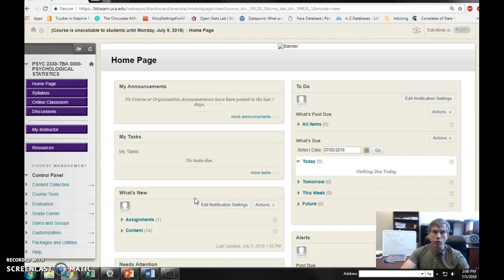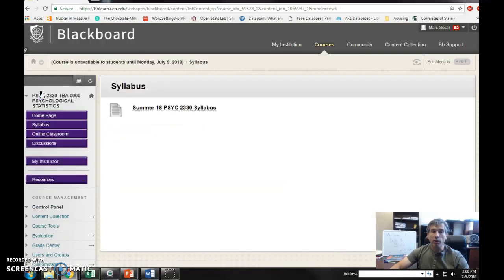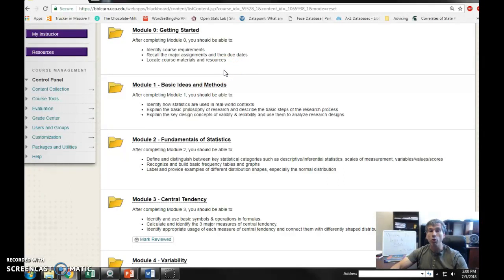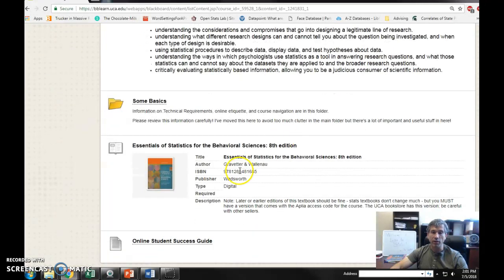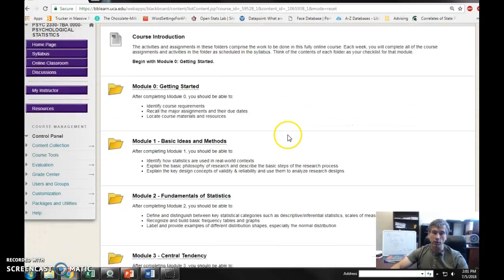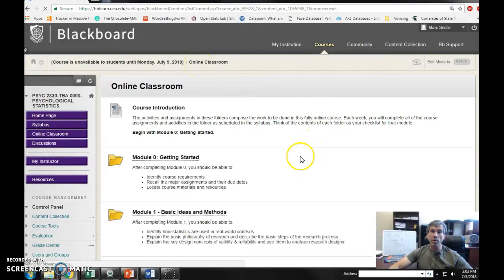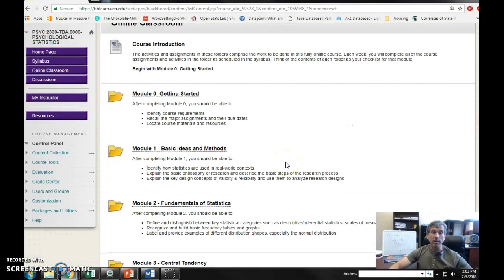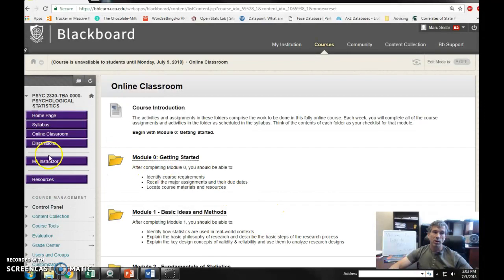Module 0 - Using Blackboard PSYC 2330 Sestir